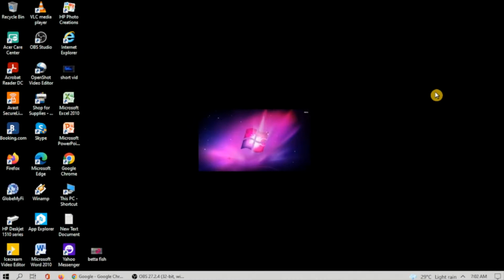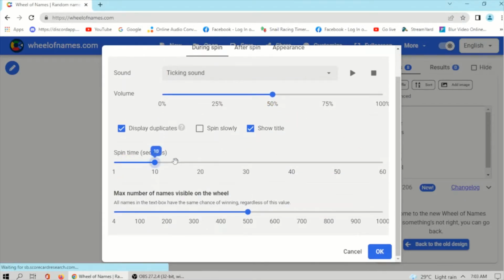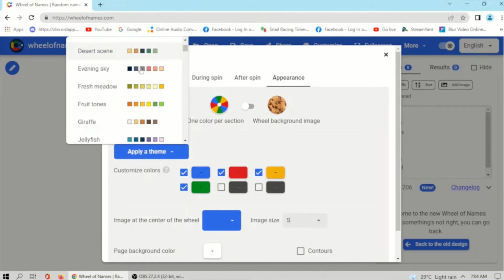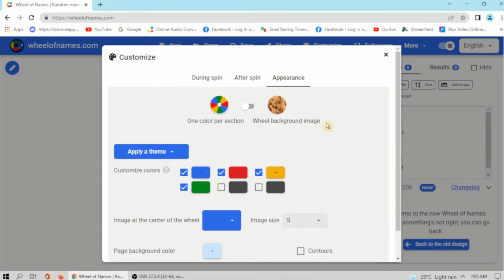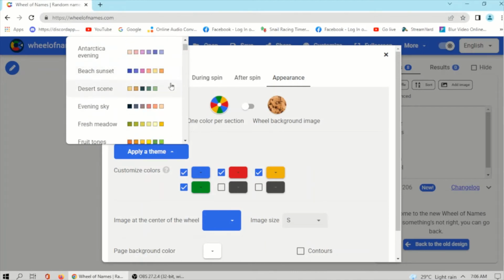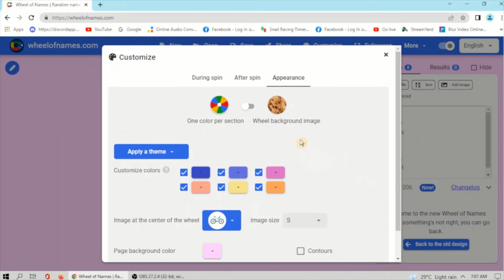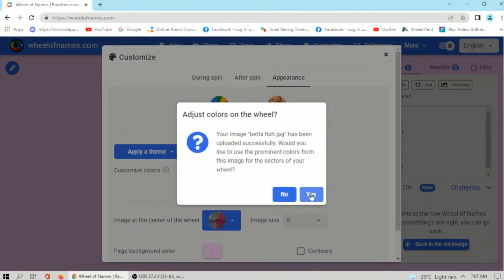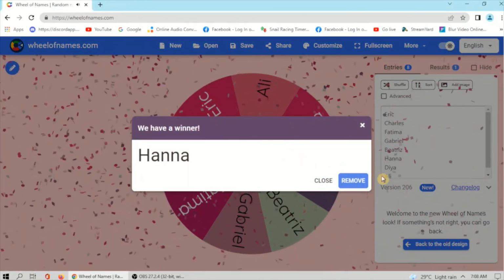How to Customize Wheel of Names | Tutorial Guide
Learn how to customize wheel of names, for this video you can learn how to apply a theme, adding a wheel background image, page background and more.